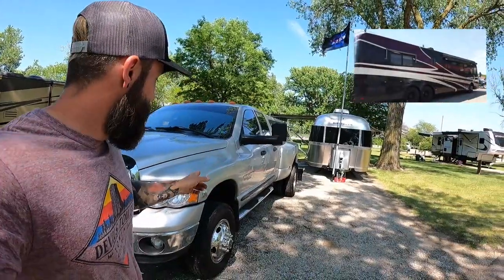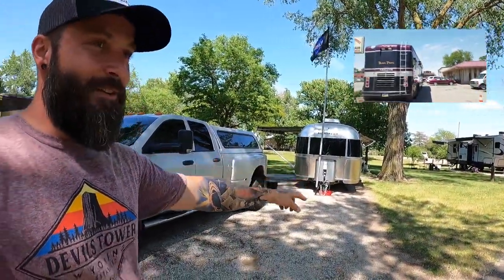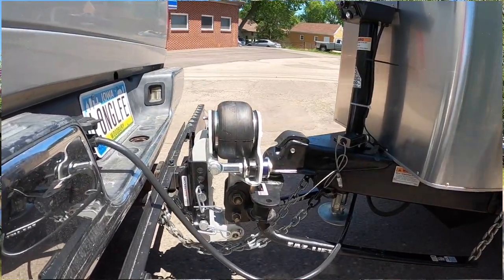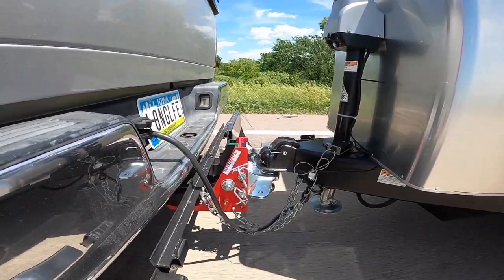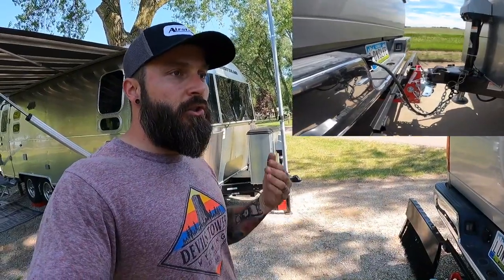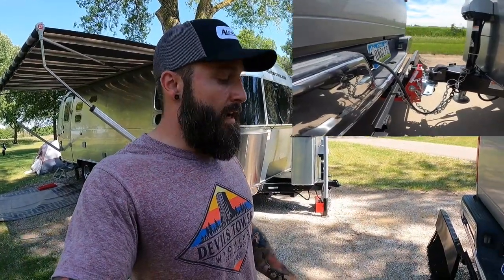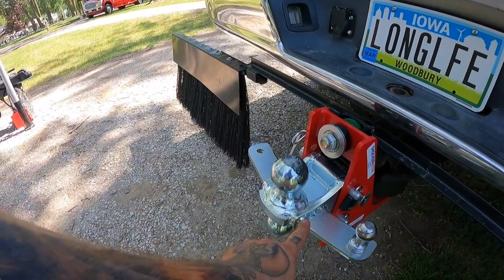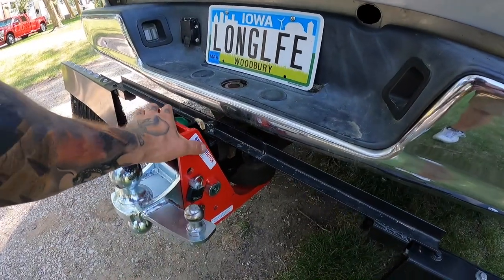SHOCKER HITCH REVIEW! AIR RIDE HITCH SYSTEMS FOR TRAILERS. WEIGHT DISTRIBUTION AND SWAY CONTROL.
Welcome everyone back for another video. In this video I discuss my thoughts and opinions on our recent upgrade to our tow vehicle! Air ride hitch!!! We did lots of testing to find the best setup for our rig. Bob and the staff @ Shocker Hitch were amazing to work with. You have to watch this video if you’re on the fence of buying one!